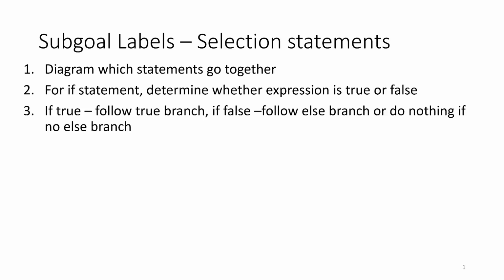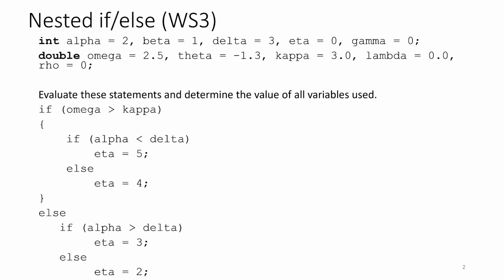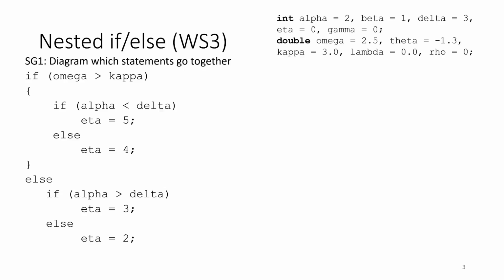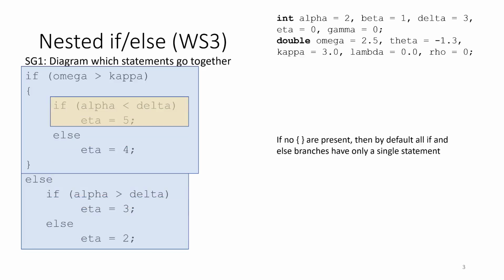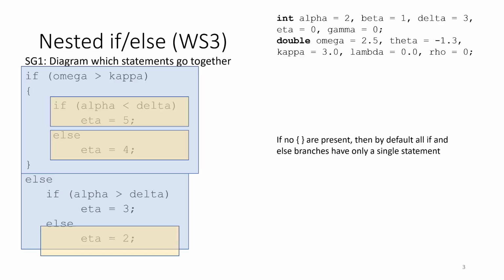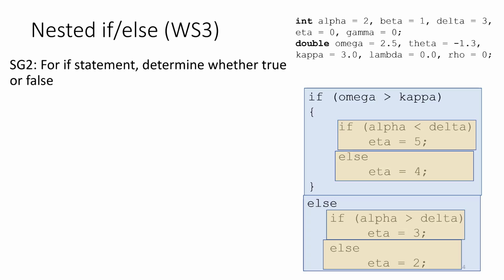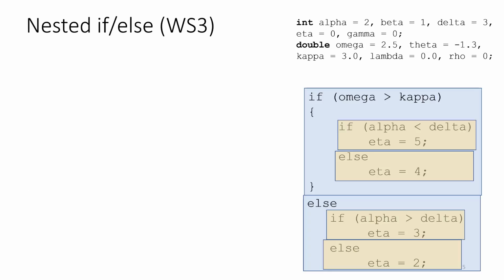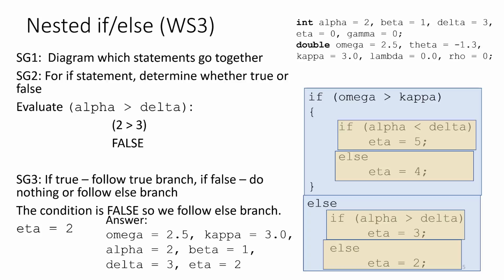Selection - Nested If Else Statements (Java)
Worked example with nested if else statements using Java.